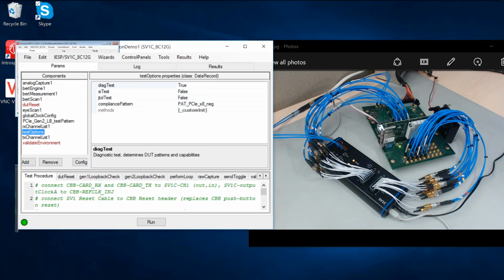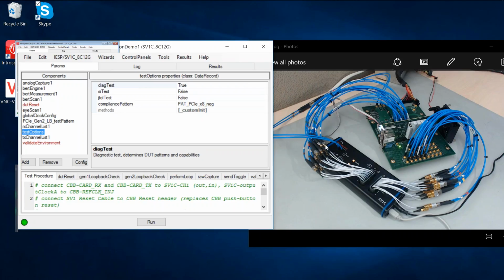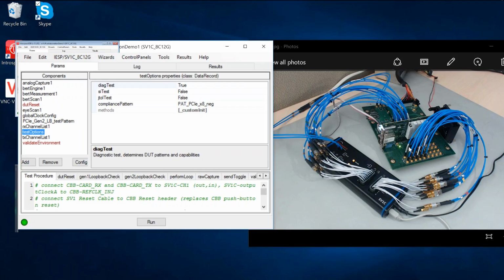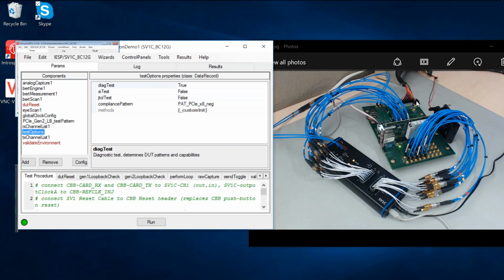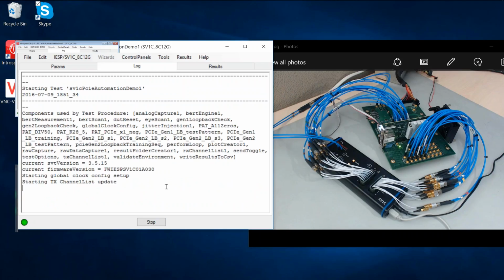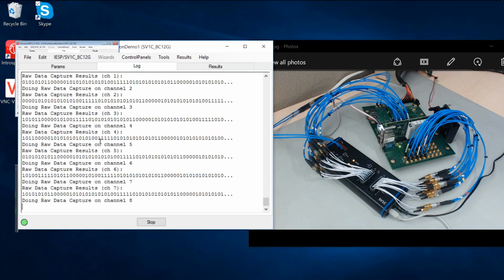PCI Express Device Capability Detection